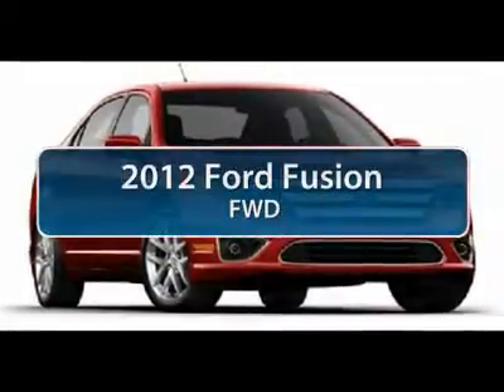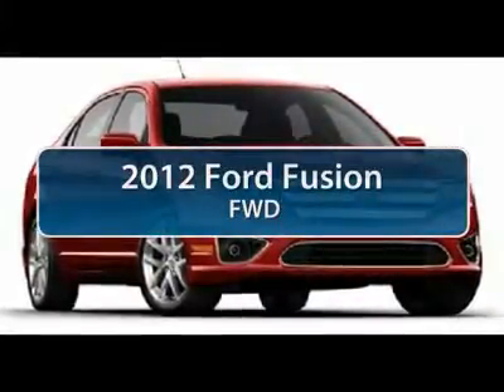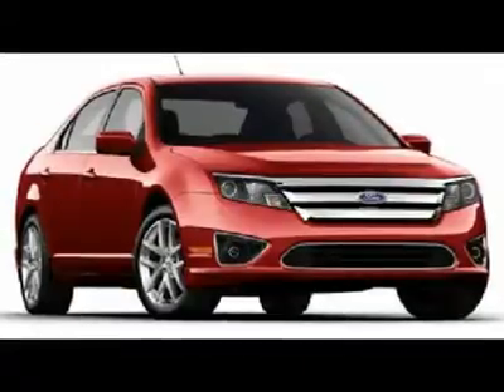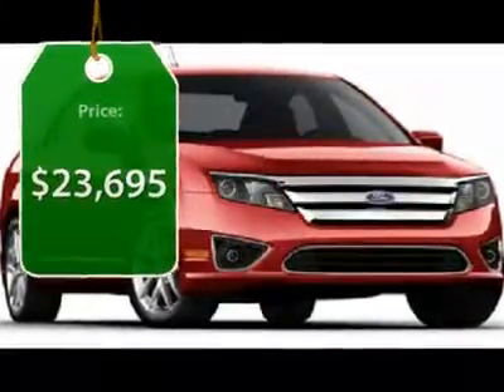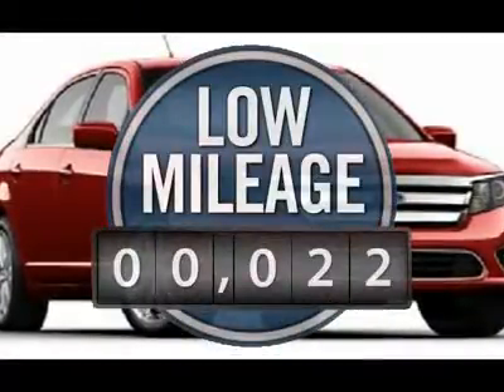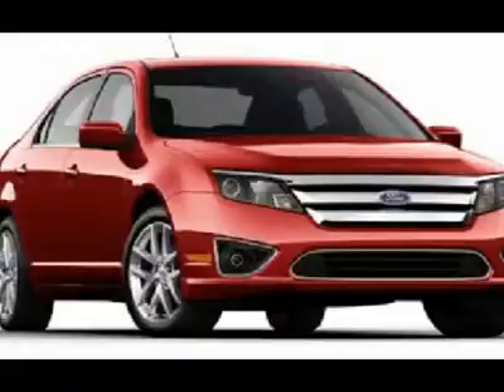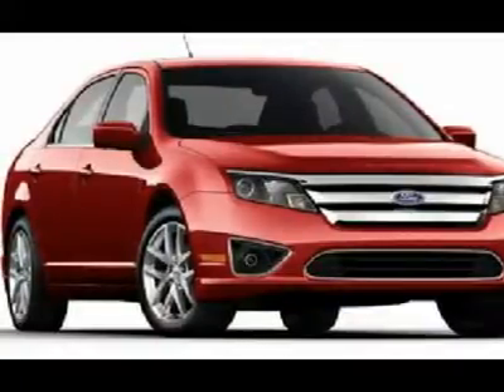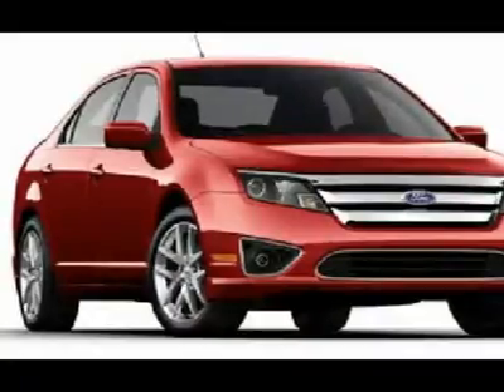2012 FORD FUSION Old Bridge, NJ 121152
2012 FORD FUSION Old Bridge, NJ
Stock #121152